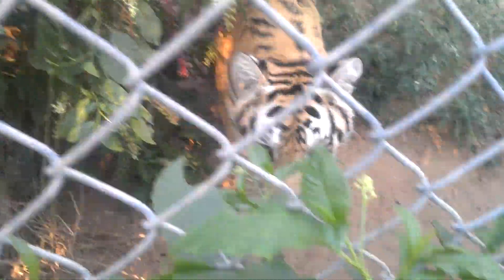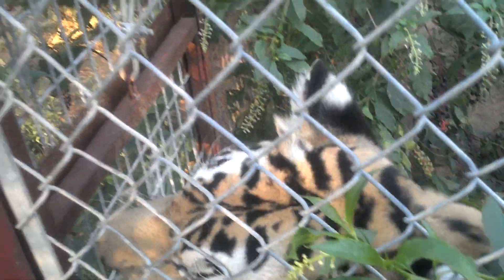Savanna is a Pool Snob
I swear she does this stuff intentionally...